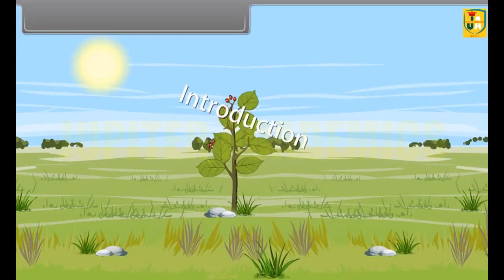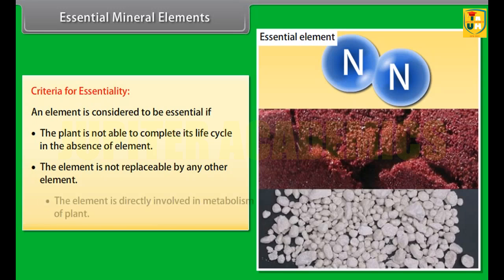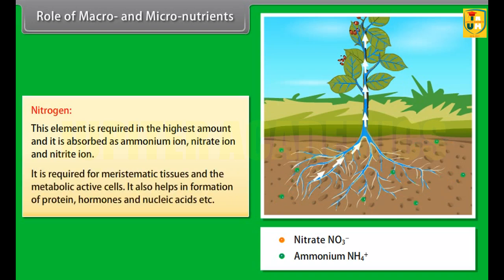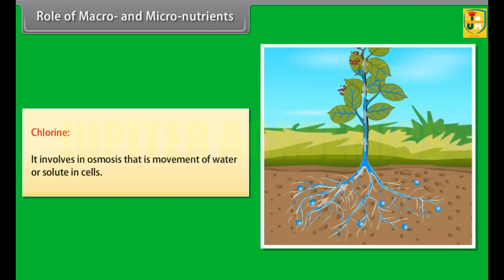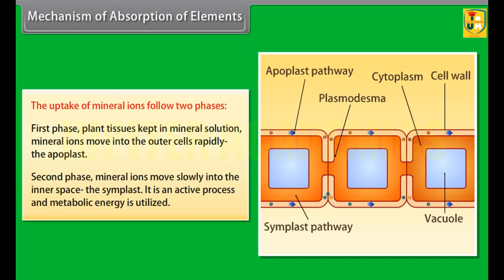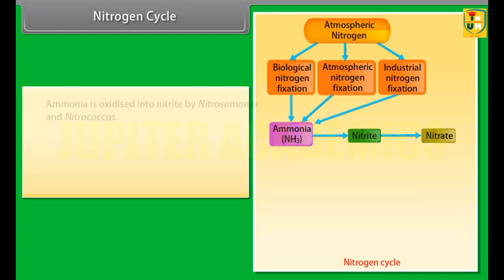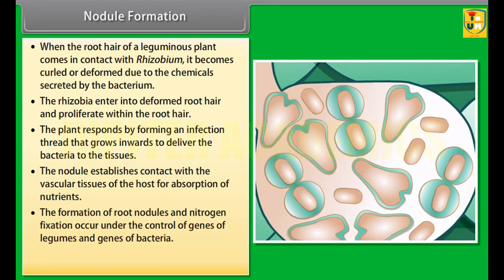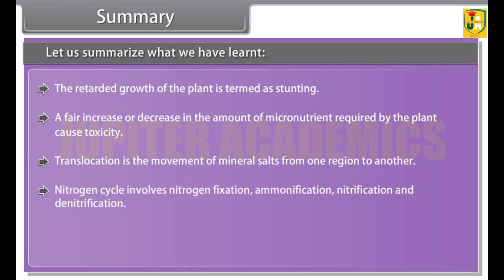Plant Mineral &Nutrients| CBSE BASED XI th Science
Plant Mineral and Nutrients.